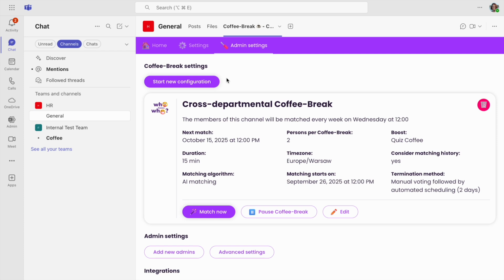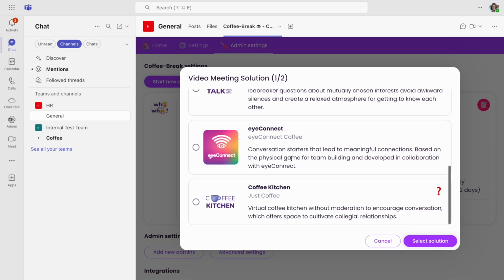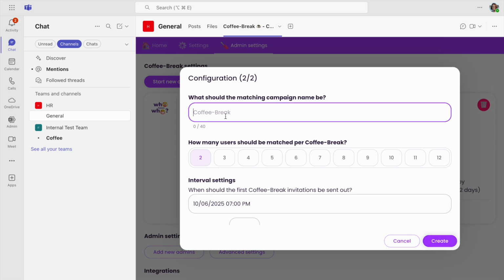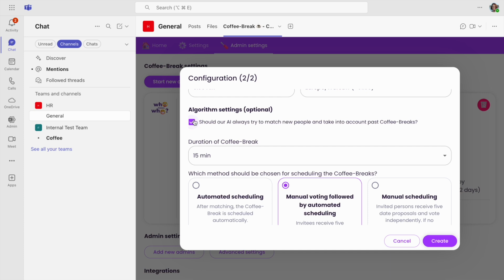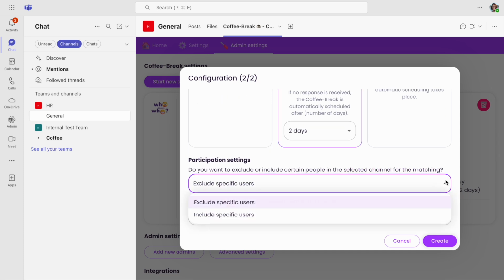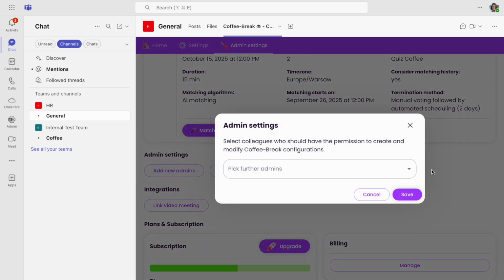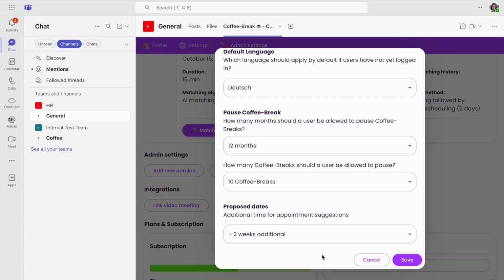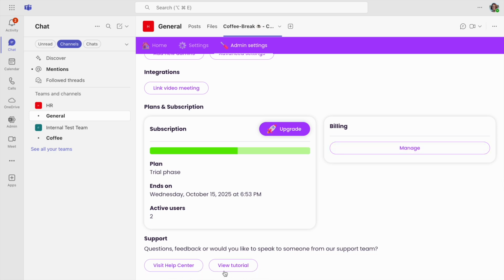Admin Settings (Teams) - Crewting